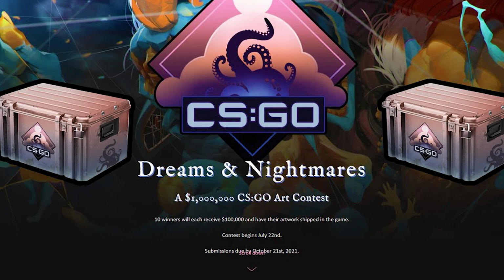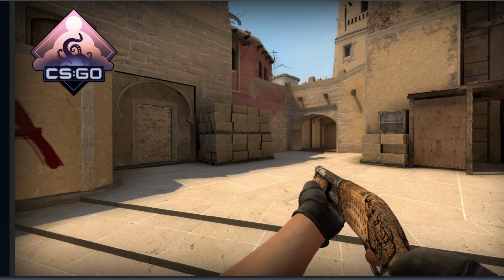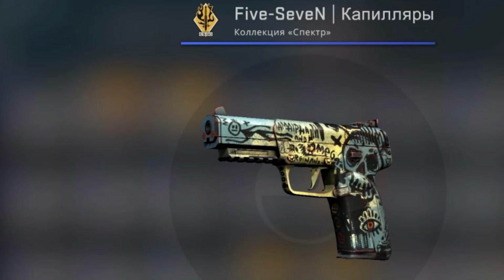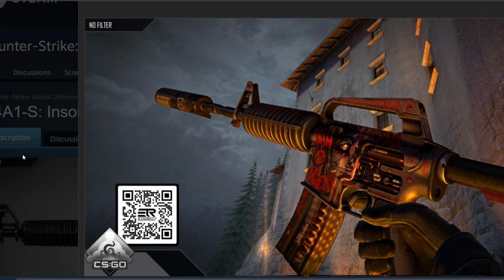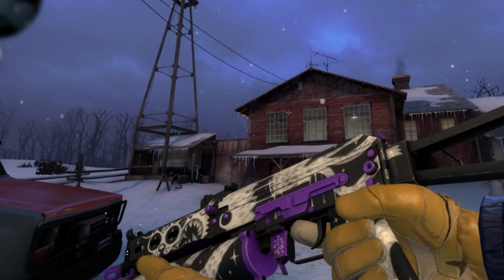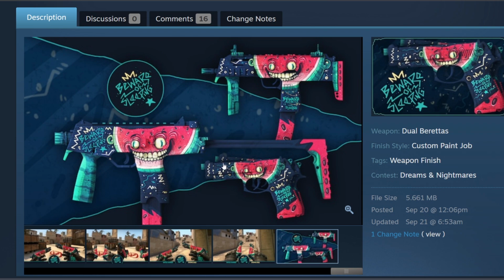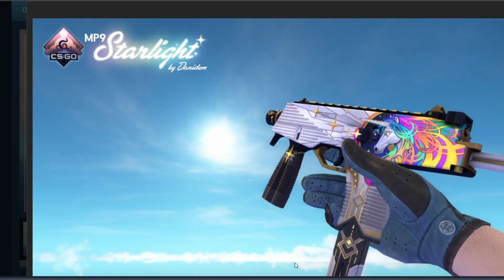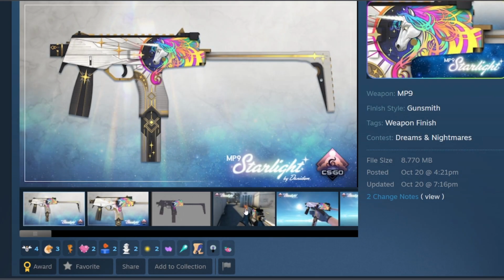DREAMS AND NIGHTMARES IS HERE AND NOBODY CARES? MOST UNDERWHELMING CASE EVER, SKINSHOWCASE & REVIEW!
New csgo update, new csgo case review for dreams and nightmares which has been revealed, skins suck not what we thought, the new ak has a holo effect which is cool!

DREAMS AND NIGHTMARES IS HERE AND NOBODY CARES? MOST UNDERWHELMING CASE EVER, SKINSHOWCASE & REVIEW! | CSGO SKINS

CS investing can be scary, join along with myself fellow mandos, as someone who has done this for almost 4 years, I always cut to the point no time for funny stuff.